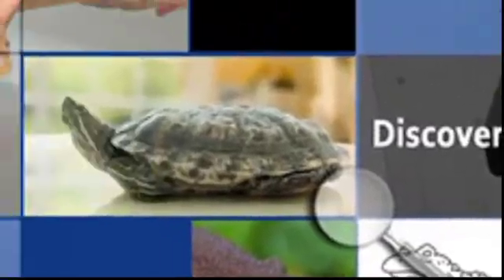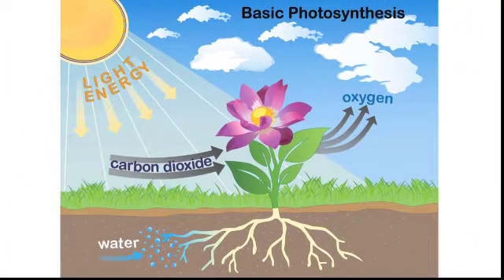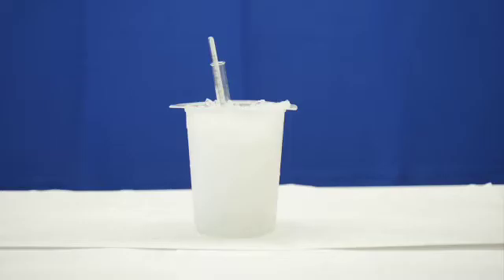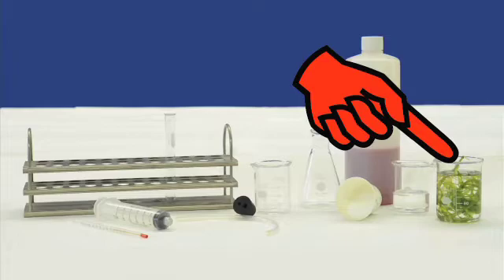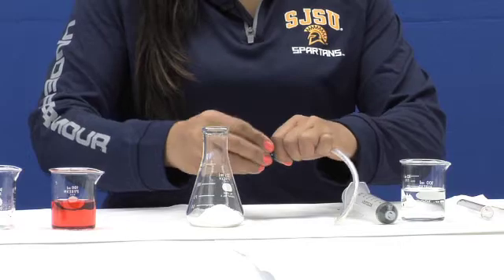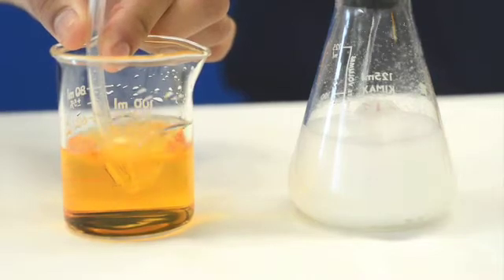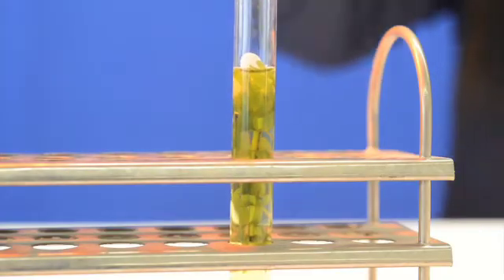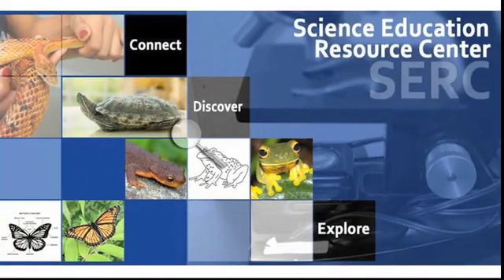Go Green to Grow Green - Photosynthesis and Cellular Respiration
This activity teaches students the impact of climate change on plant survival. Students will observe how variation in temperature can affect the photosynthetic rate of plants by performing a simple experiment with Elodea.